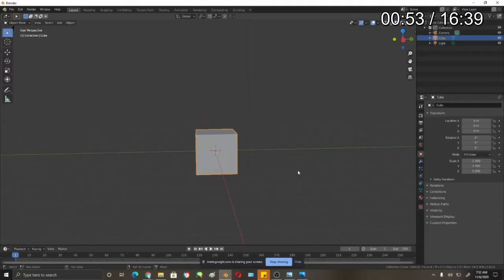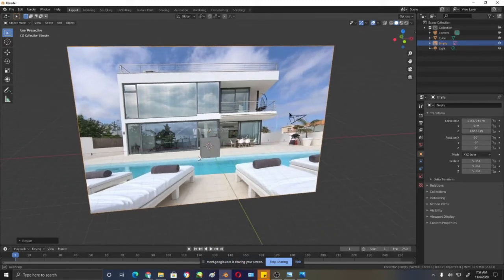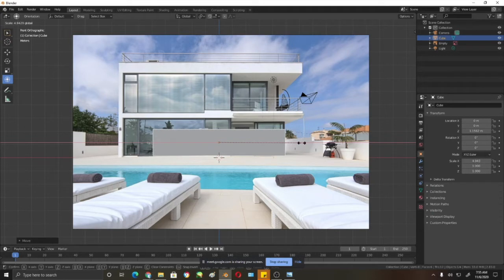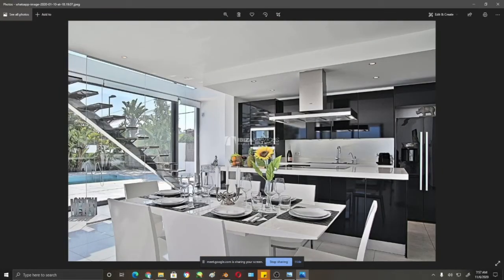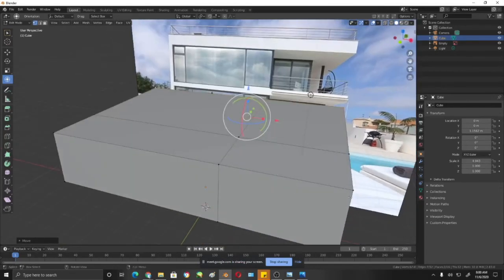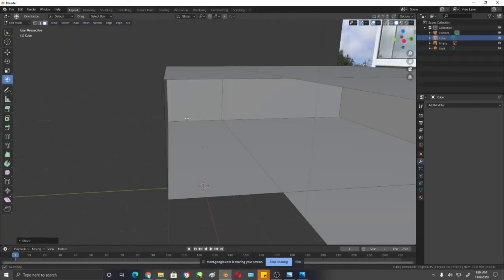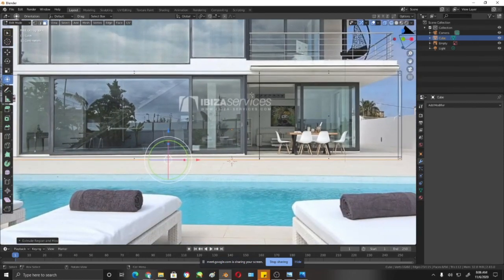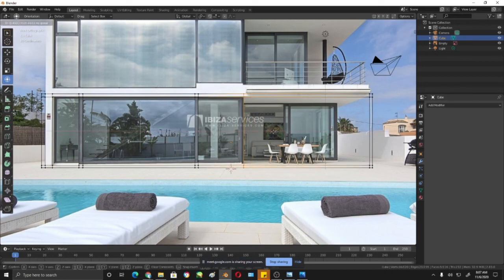Architectural Modeling (House) Part 1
Modeling the first floor